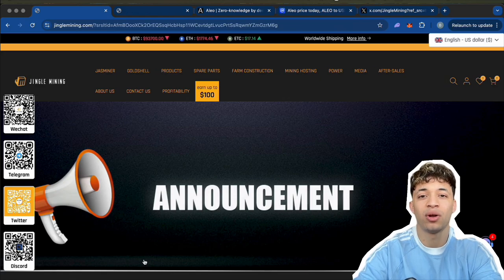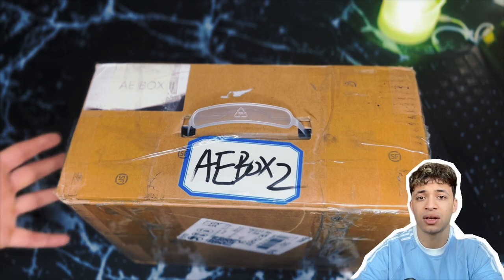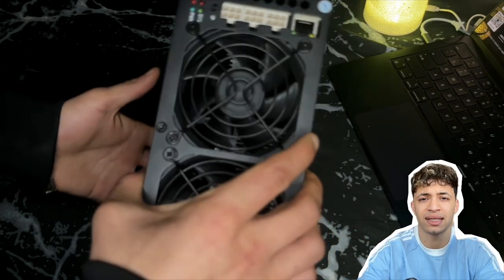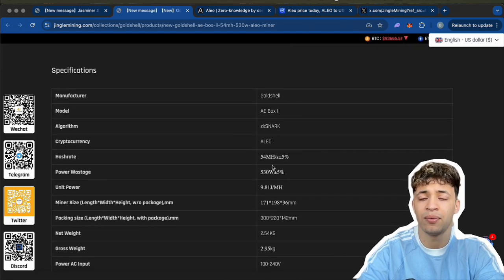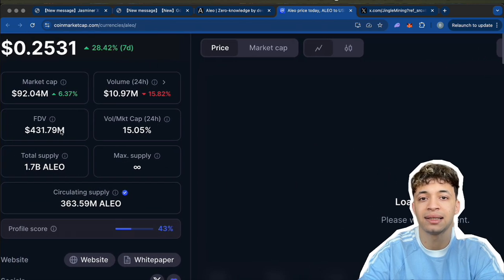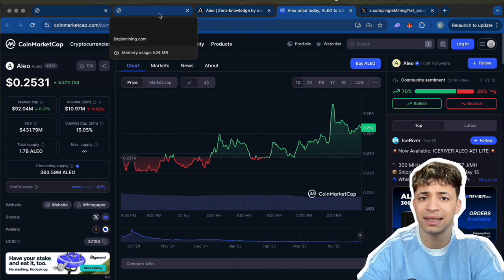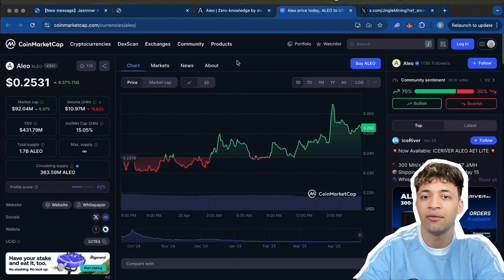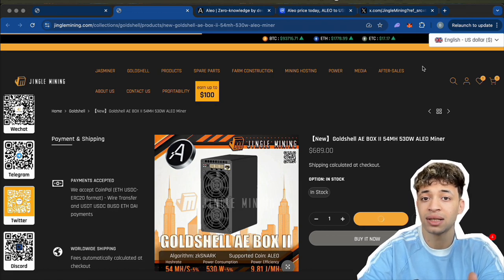I Tried the AE BOX PRO 2 from Jingle Mining – Here’s What Happened!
🔌 UNBOXING the AE BOX PRO 2 from Jingle Mining!
In this video, I dive into the all-new Goldshell AE BOX PRO 2, a compact yet powerful Aleo miner that delivers 54MH/s at 530W. I’ll walk you through the unboxing, first impressions, hardware setup, and share my thoughts on whether this miner is worth it in 2025!

NOTE !
Every video on this channel  is not an investment advice and we are not your financial adviser
Also we only aspire to shed light on some project that seems to us as good project worth talking  about .